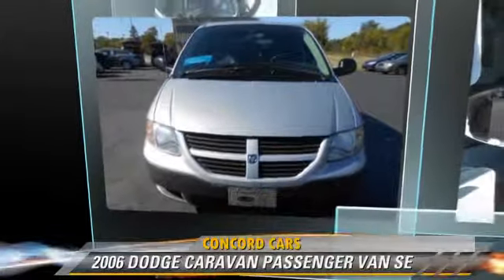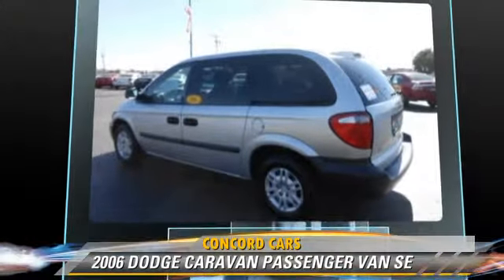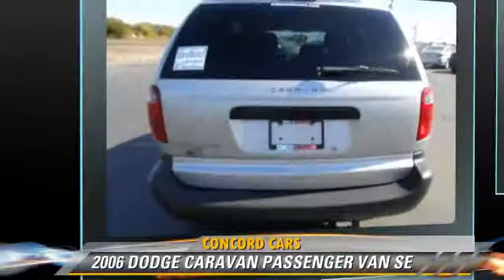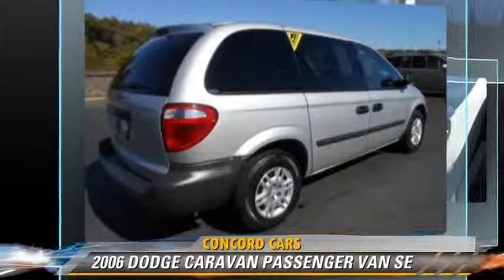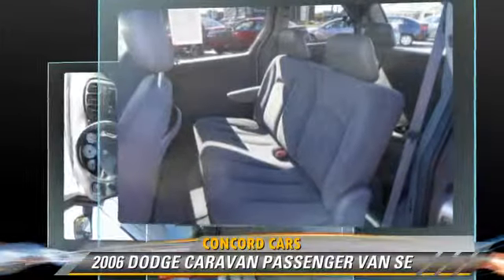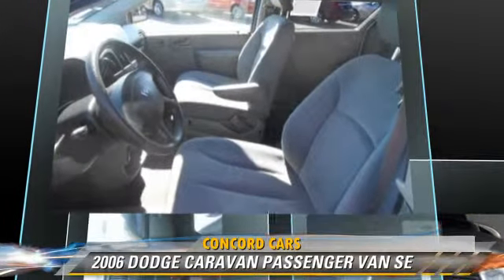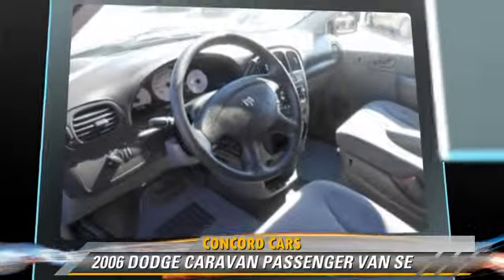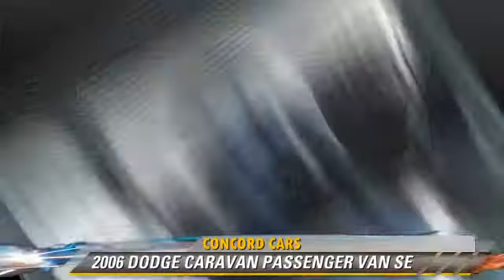Concord Cars, Elkhart IN 46517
Concord Cars

23119 US Highway 33 Elkhart IN  46517

[DFIN:3:2807807:I:2984:88ABA652:8d07e77f61b0310c9818da3c6a2efbbb]